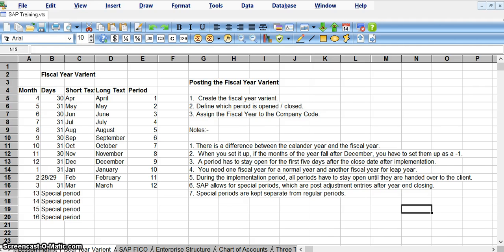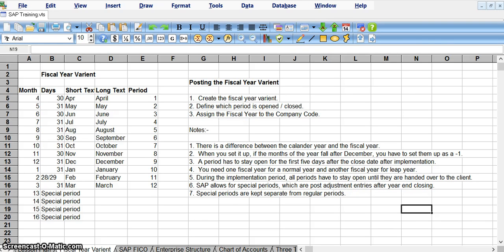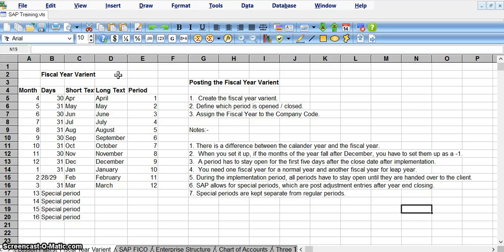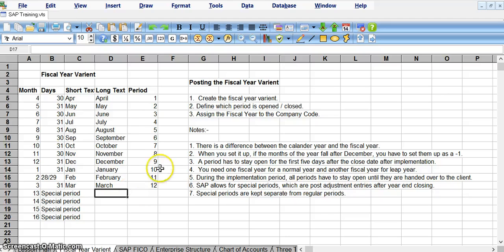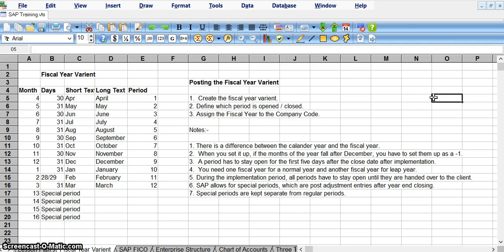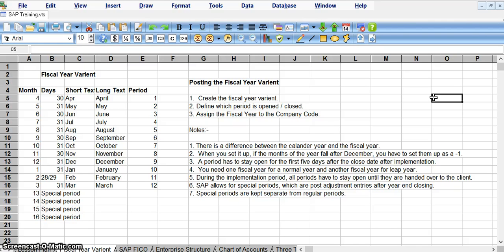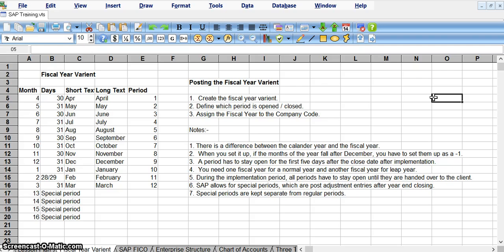27. Fiscal year variant in SAP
In this video I discuss the fiscal year variant in SAP FICO.